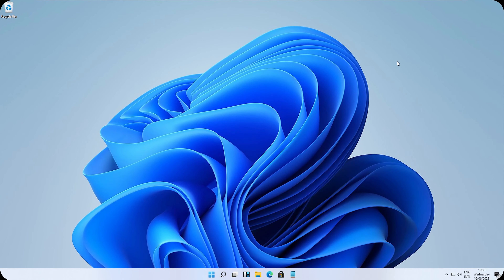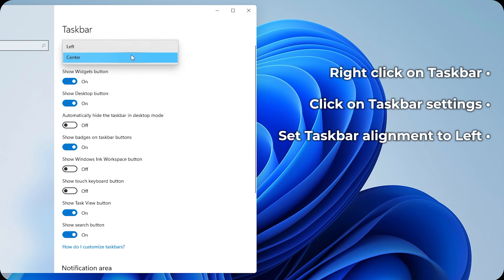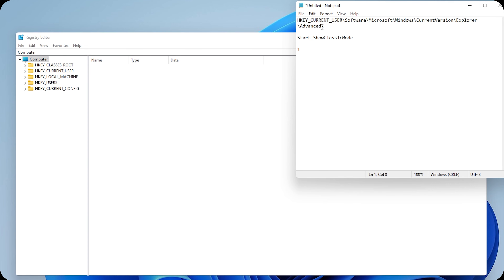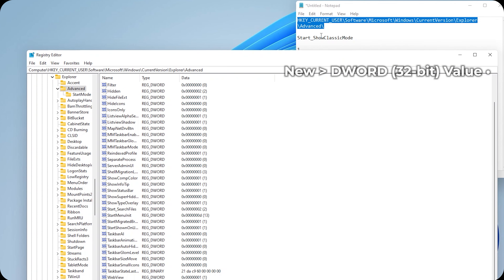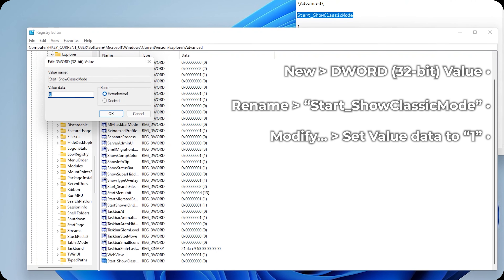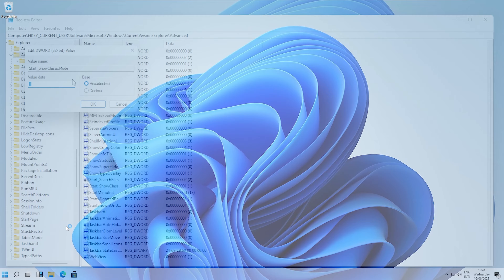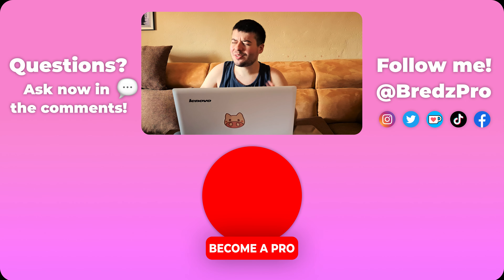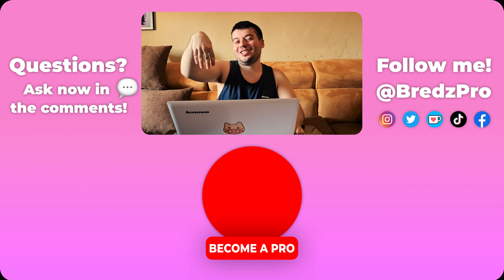How to restore to the old Start Menu in Windows 11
❗ UPDATE: Windows patched this in newer builds (22000.65). You can use ExplorerPatcher by valinet to switch back to the Windows 10 Start Menu

Hey there Pros! If you're the kind of person who doesn't like change, you're in the right place! :D
Today, I'll show you how to switch back to the old Windows 10 Start Menu in Windows 11 in these simple and quick steps.

• How to update Windows 10 (or any older Windows) to Windows 11 without erasing your data and apps ➜

🧐 Steps:
1. Right click on the taskbar and click on Taskbar settings.
2. Set Taskbar alignment to "Left".
3. Hold the Windows key + R in your keyboard.
4. In Run, type "regedit" and click on OK.
5. Paste this directory on the top, "HKEY_CURRENT_USER\Software\Microsoft\Windows\CurrentVersion\Explorer\Advanced\" and go there.
6. Right click on the blank space, and click on New and then DWORD (32-bit) Value.
7. Rename the new registry file to " Start_ShowClassicMode".
8. Right click on it and click on Modify...
9. Set the value data to "1". OK.
10. Restart your PC.
11. If you want the Windows 11 Start Menu back, delete the registry file or set the value data of it to "0".

🥰 Credits:
• Sound of Aging - Max McFerren (2018)

⌛ Chapters:
00:00-00:48 Intro
00:49-01:06 Moving the Start Menu to the left
01:07-02:10 Restoring Windows 10 Start Menu
02:11-02:21 Restoring Windows 11 Start Menu
02:22-02:44 Outro